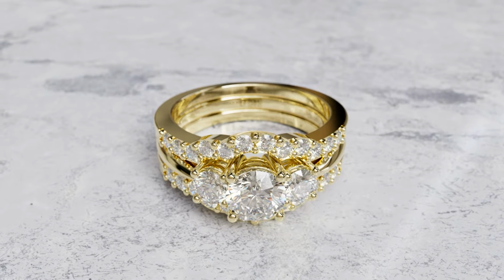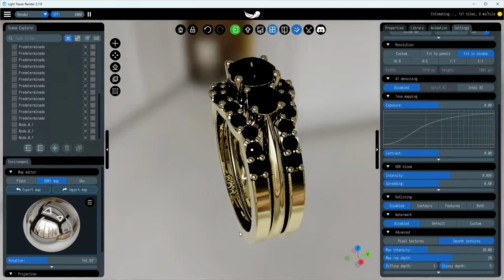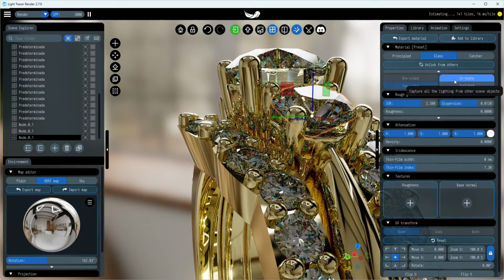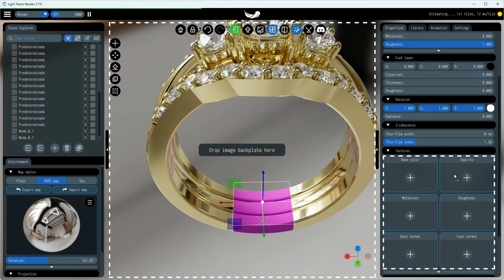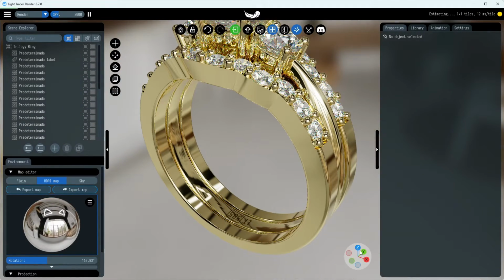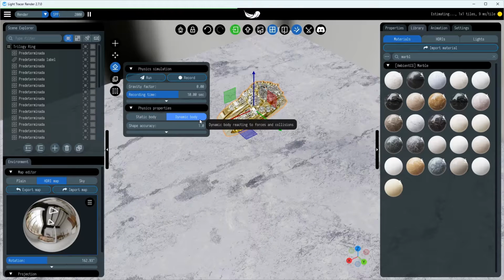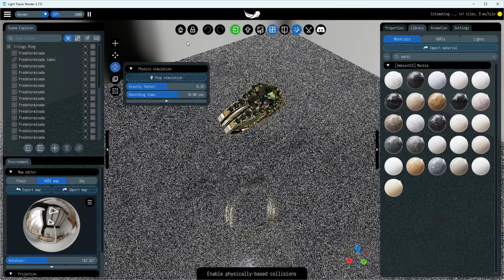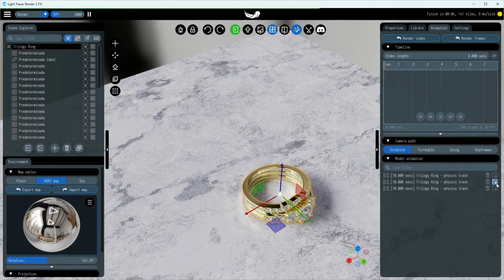Jewelry rendering tips and tricks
We're excited to announce that version 2.8 is coming soon, taking a significant leap forward in this domain. In this video, we'll showcase the new features of the upcoming release and give you some tips that will help save time, making the process intuitive and fun!